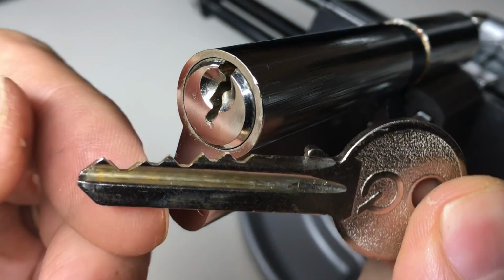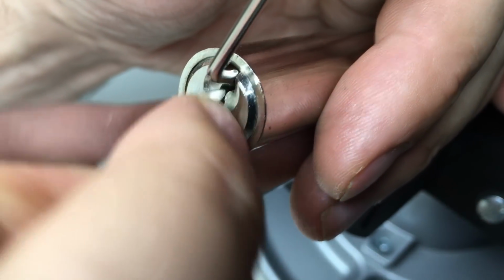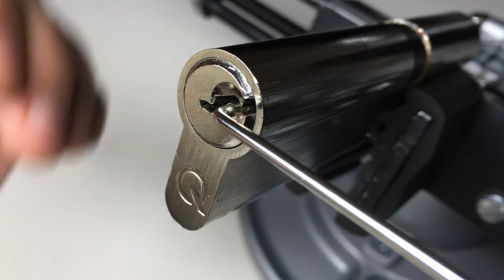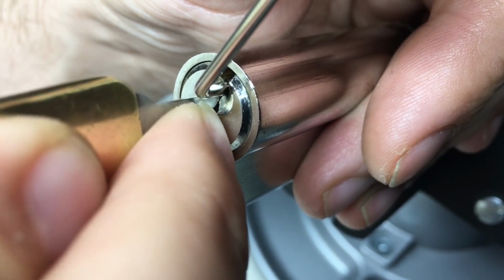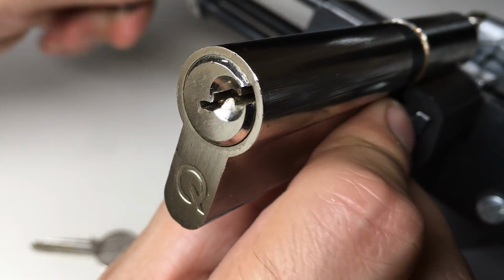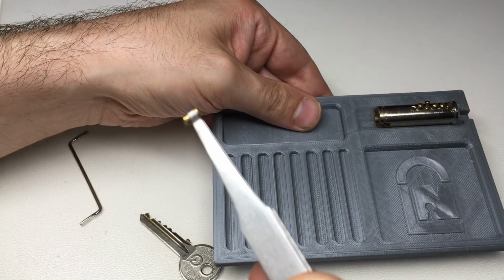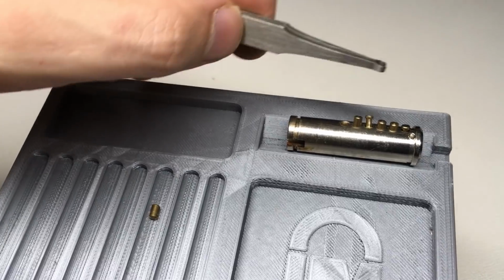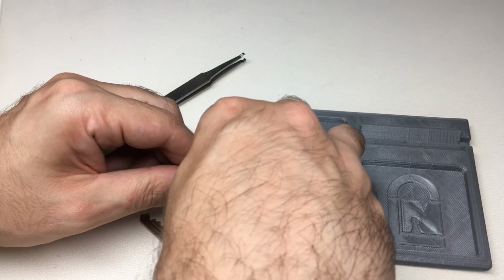(478) Ruined by Poor Bitting - GreenteQ Euro Picked 3 Different Ways in Seconds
Raking, SPP, hybrid picking... all made super easy through poor key bitting :-)